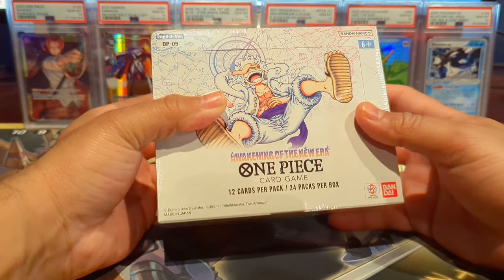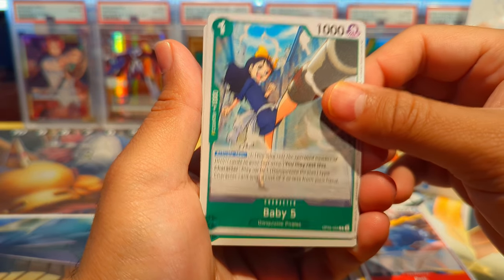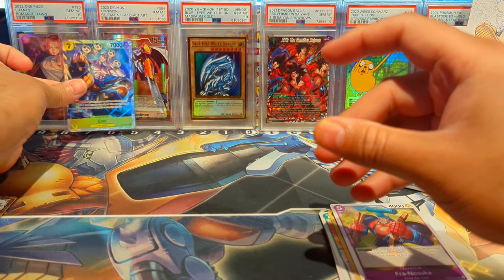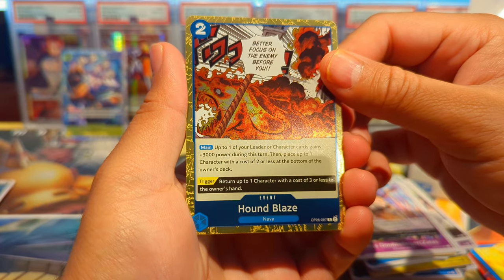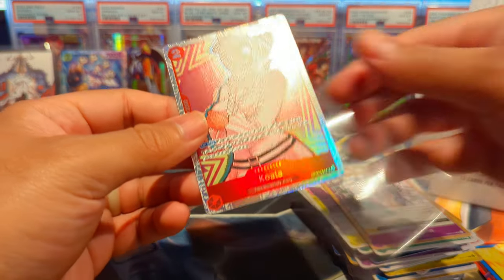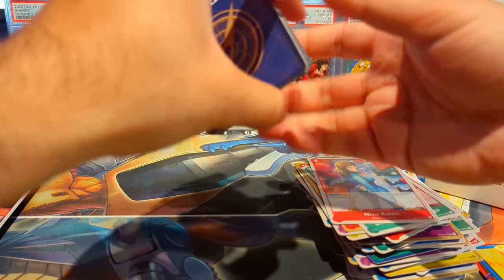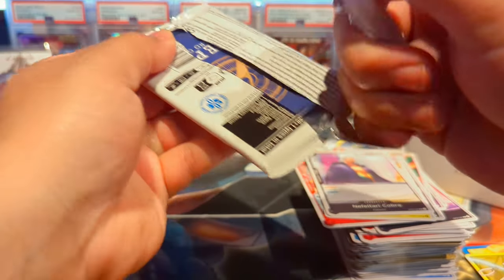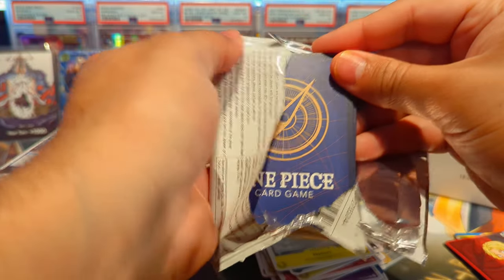Opening the *NEW* One Piece Awakening of the New Era Booster Box! 🔥BROKEN PULLS🔥 12 HITS?!?!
Gear 5 Luffy has arrived in the newest set from the One Piece Card Game, Awakening of the New Era! Manga rare Luffy or Signed Oda card anyone?! Join me in my hunt to pull these cards!

The pulls in this box were insane! I couldn't believe how many pulls we got and the quality of pulls were off the charts!